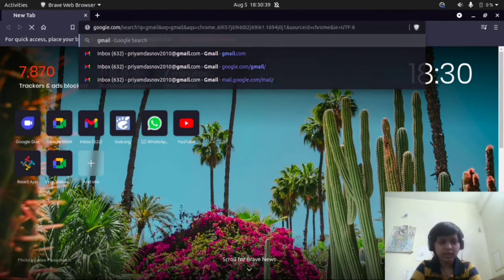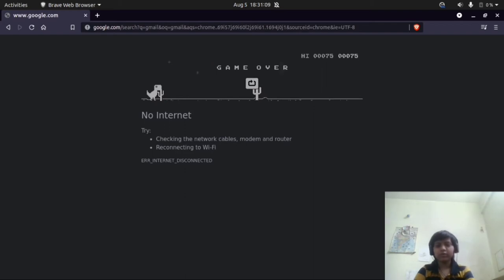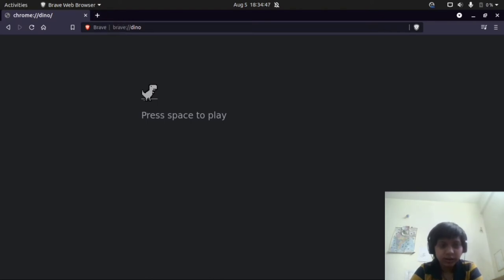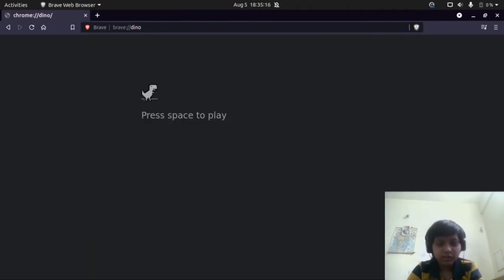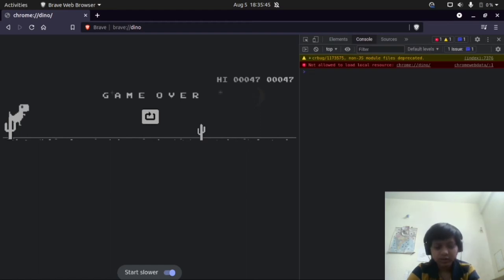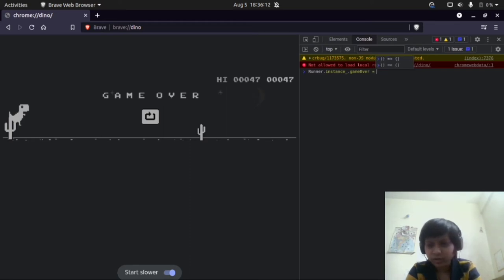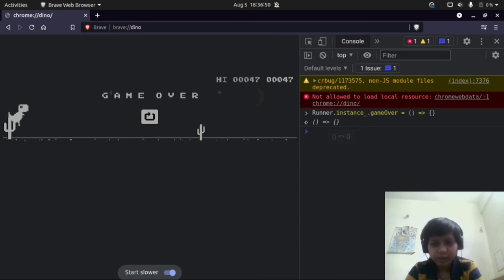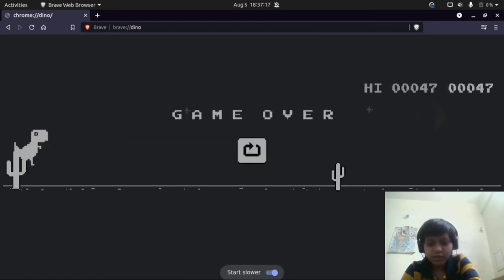PriyamBro Hack No Internet Dino Game with JUST A LINE OF CODE !!! and make NEW WORLD RECORDS !!!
0:00 - Subscribe
0:04 - No Internet? Bored of playing the Dino Game?
0:42 - Intro
0:48 - Main Hacking
3:16 - Explaining The Code
3:42 - Output
3:48 - Boom!!! Success!!!
4:52 - Thanks For Watching
5:03 - Outro